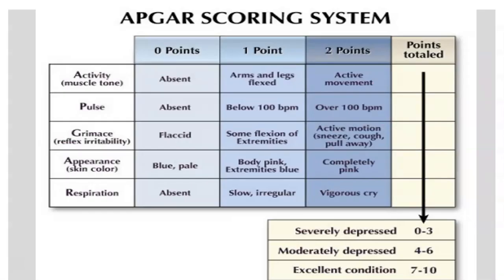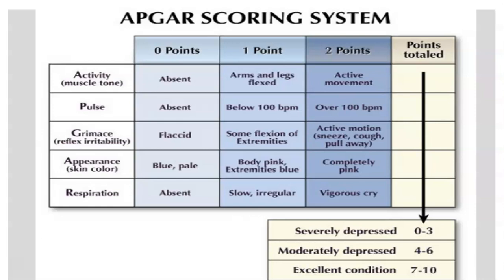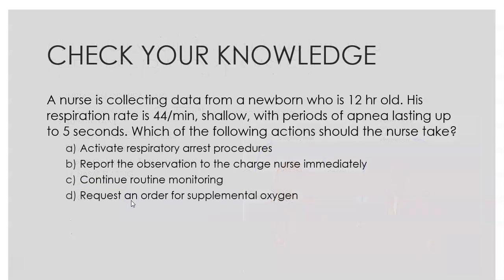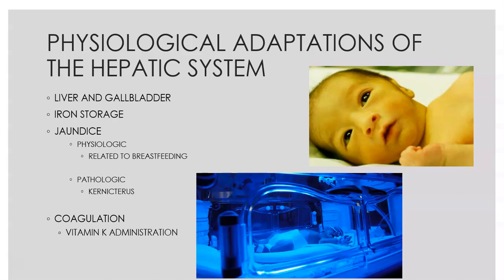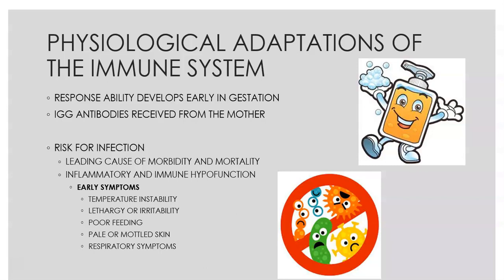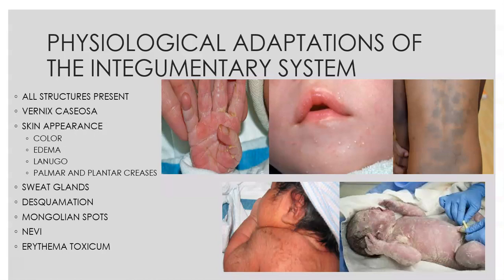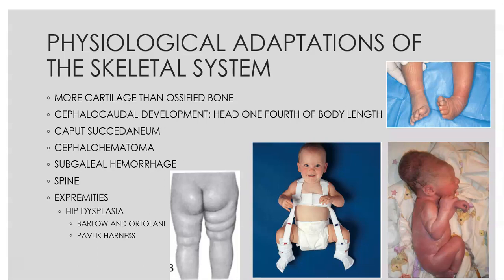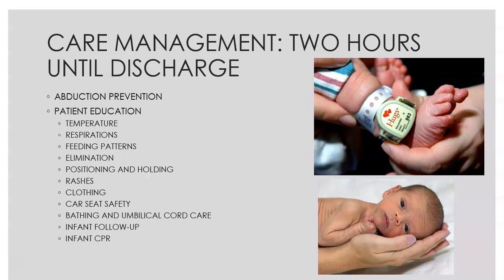newborn care and adaptations